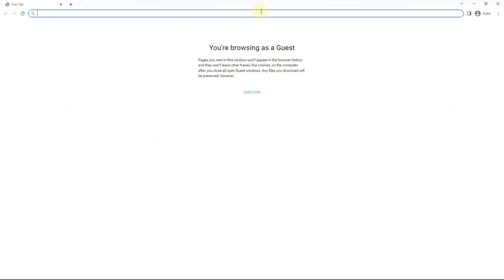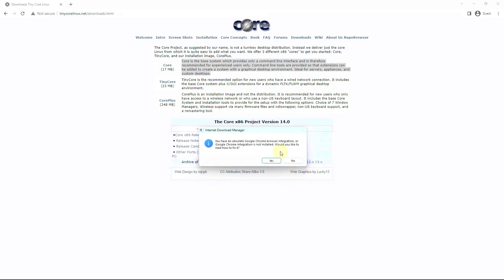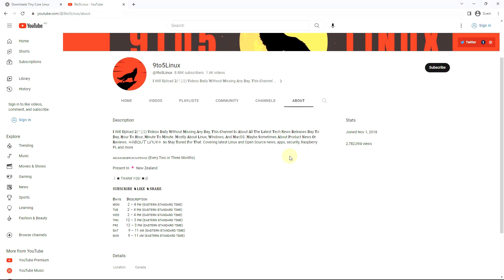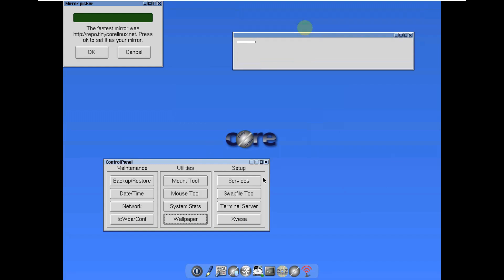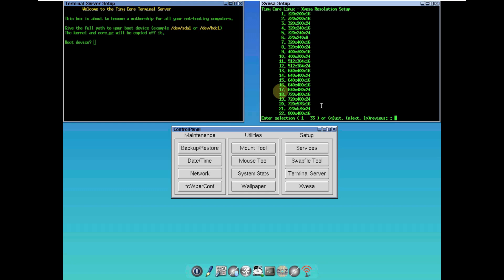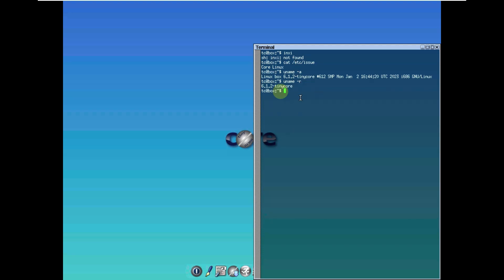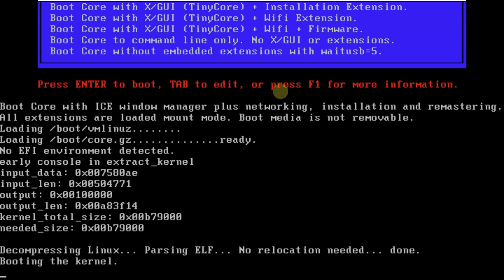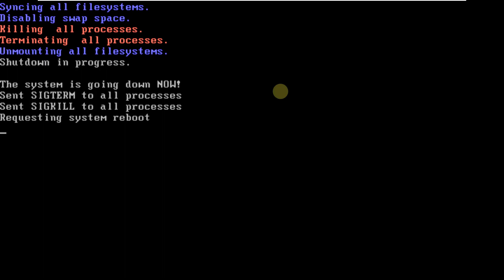A First Look At Tiny Core Linux 14.0 – Core (17 MB) – TinyCore (23 MB) – CorePlus (248 MB)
In This Video We Are Looking At Tiny Core Linux 14.0

Tiny Core Linux is a minimal Linux distribution which runs from memory. The Tiny Core Linux project has released a new version, 14.0, which is available in three editions: Core (for a command line only experience), TinyCore (which provides a minimal graphical environment), and CorePlus (which provides a wider range of desktop software). The release announcement reads: "Changelog for 14.0: kernel updated to 6.1.2; glibc updated to 2.36; gcc updated to 12.2.0; binutils updated to 2.39; e2fsprogs base libs/apps updated to 1.46.5; util-linux base libs/apps updated to 2.38.1; busybox updated to 1.36.0; tce: allow script to exit normally without stdout from bdantas; autologin: Remove unneeded lines from nick65go; filetool.sh: having colors from alphons; rebuildfstab: remove relatime, it has been the default since 2.6.30; rebuildfstab: small speed optimization; rebuildfstab: reorder for findutils find warning; tce-load: add to install if extension is downloaded from aswjh; provides.sh: backup path patch from CNK; depends-on.sh: various from rarost, bdantas; select: dynamic sizing: from nick65go; rebuildfstab: rewrite: from Rich; rebuildfstab: remove the tmp file just in case; rebuildfstab: replaced "/mnt/$DEVNAME" with "$MOUNTPOINT": from Rich; tc-functions: alias in useBusybox: from bdantas; rm etc/init.d/busybox-aliases; tce-update: add option to skip dependency check: from GNUser; add update-everything: from bdantas; update-everything: better names for variables and functions: from bdantas.

v14.0
Core v14.0 updates the linux kernel version to 6.1.2 glibc updated to 2.36, gcc updated to 12.2.0

Core
(17 MB) Core is the base system which provides only a command line interface and is therefore recommended for experienced users only. Command line tools are provided so that extensions can be added to create a system with a graphical desktop environment. Ideal for servers, appliances, and custom desktops.

TinyCore
(23 MB) TinyCore is the recommended option for new users who have a wired network connection. It includes the base Core system plus X/GUI extensions for a dynamic FLTK/FLWM graphical desktop environment.

CorePlus
(248 MB) CorePlus is an installation image and not the distribution. It is recommended for new users who only have access to a wireless network or who use a non-US keyboard layout. It includes the base Core System and installation tools to provide for the setup with the following options: Choice of 7 Window Managers, Wireless support via many firmware files and ndiswrapper, non-US keyboard support, and a remastering tool.

Todays Video - Tiny Core Linux 14.0!